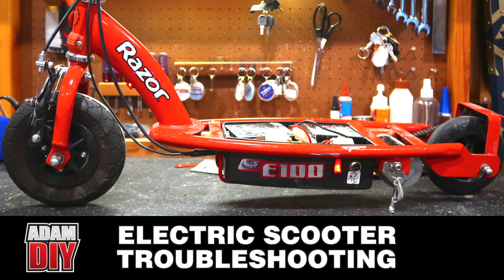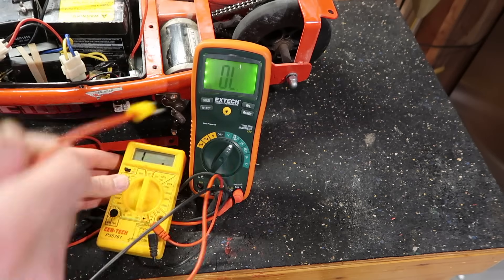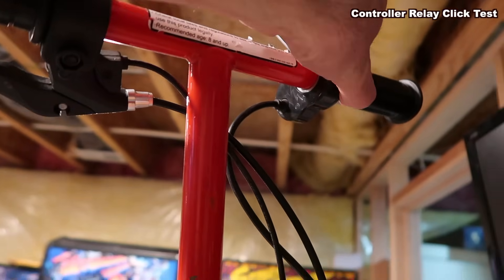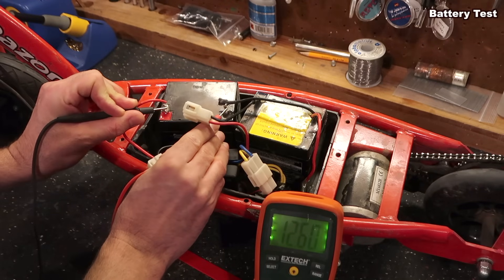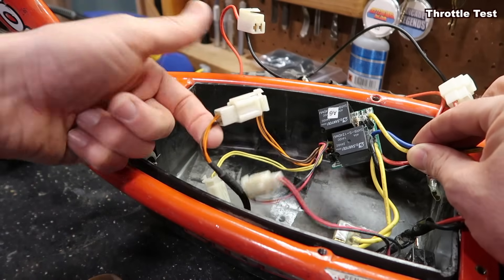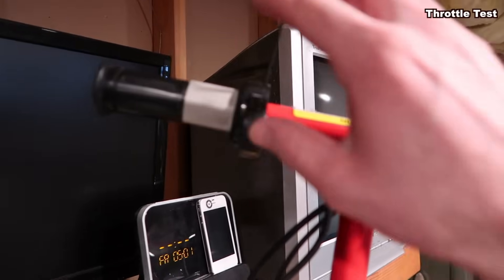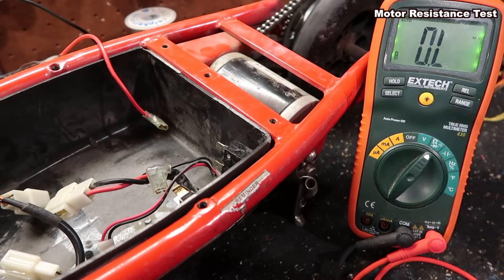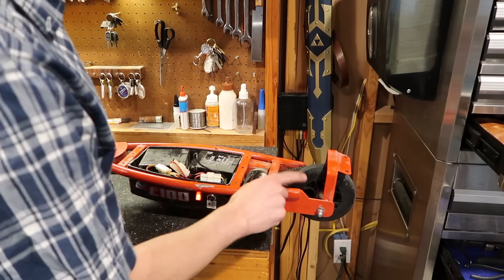How to Repair an Electric Scooter - Razor E100 Troubleshoot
Here is a quick list of parts I mention in this video:
My multimeter
Replacement Controller
Batteries (attach with solder)

I'm working on an E100 but these parts may also work on Razor Power Core E100,  e125, e150, and other scooters.  Just check the part numbers.

The most common problem with Razor electric scooters is dead or dying batteries. The second would be the controller box and the third would be broken wires.  Hopefully, the steps in this video will help you identify your problem.

Best of luck with your repair!